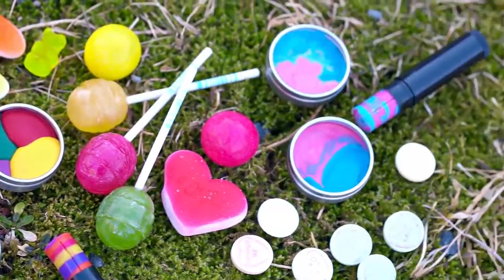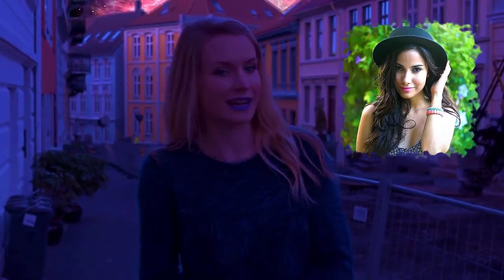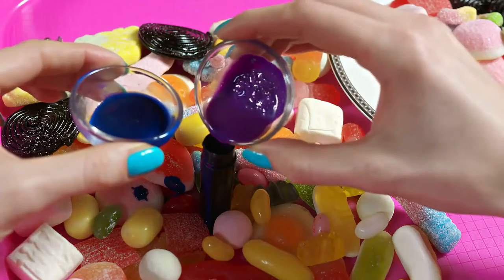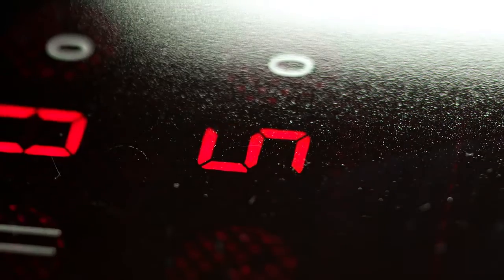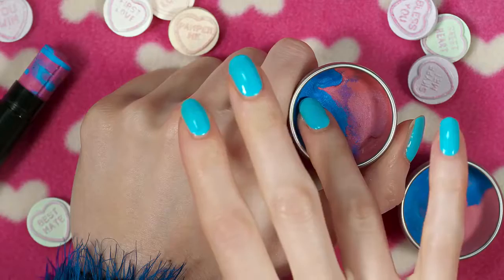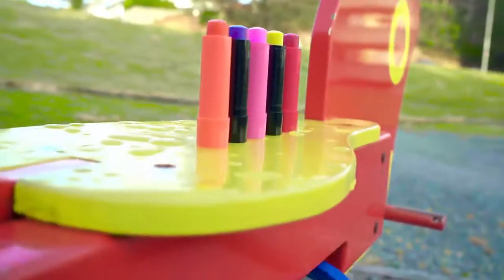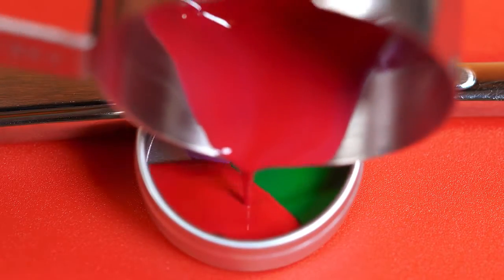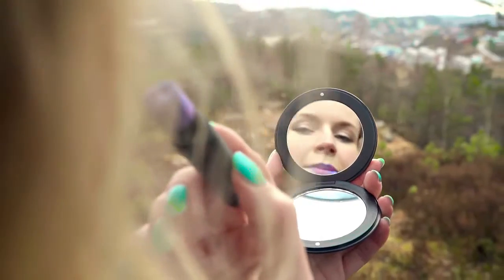DIY Lipstick & Lip Balm Out of Candy! 3 DIY Makeup Projects Galaxy, Rainbow with AlejandraStyles